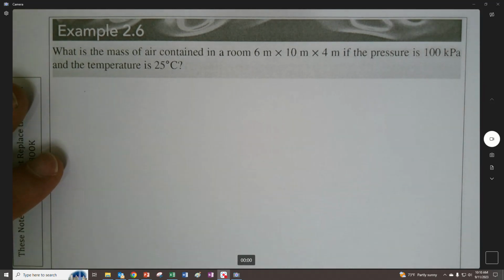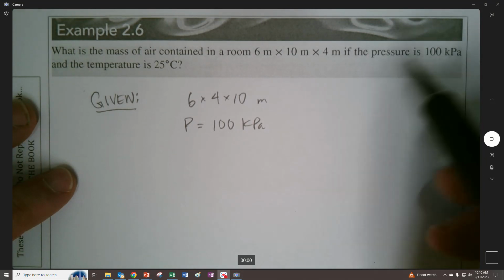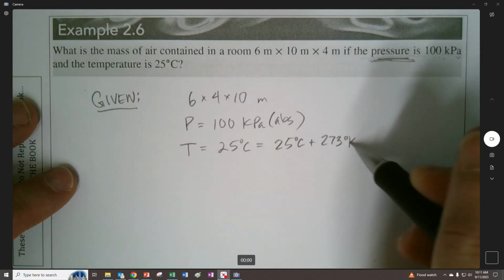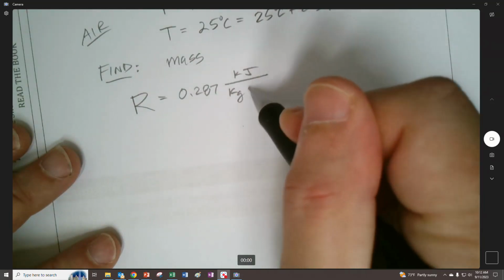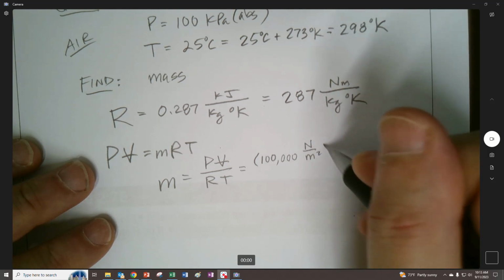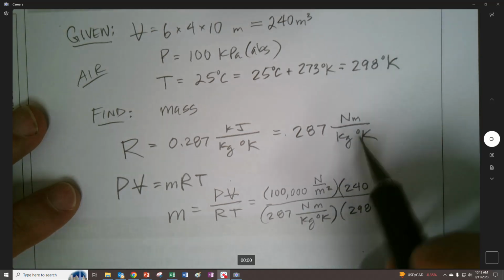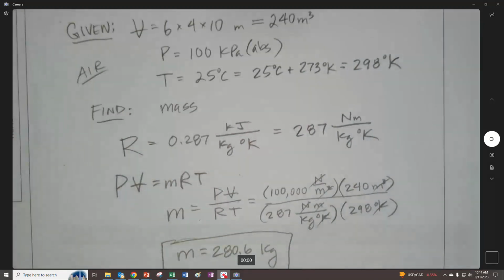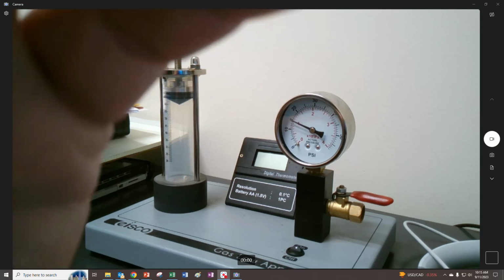F23 ME236 Thermodynamics I Class 5 Example 2.6